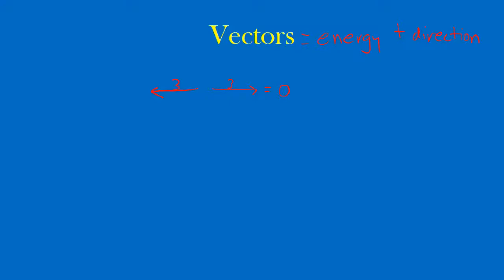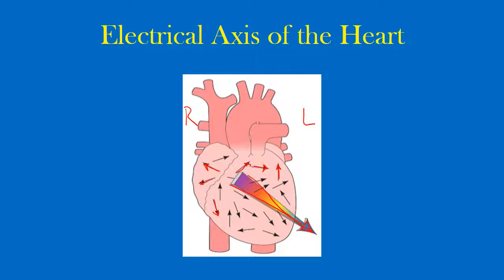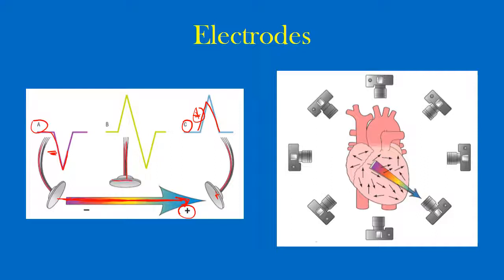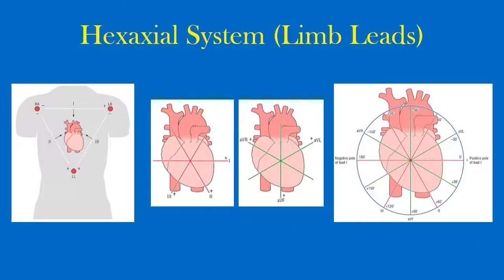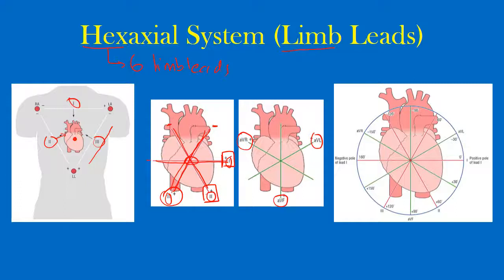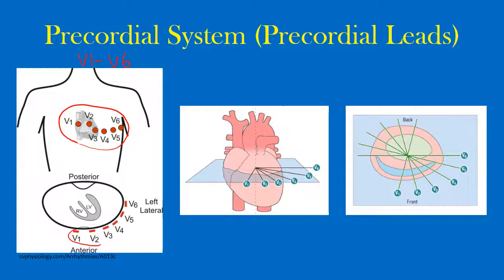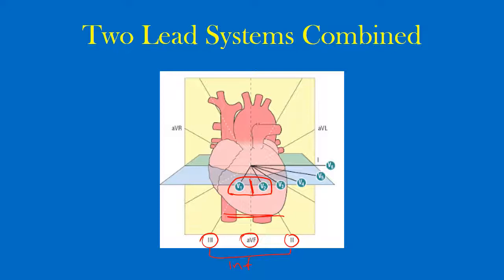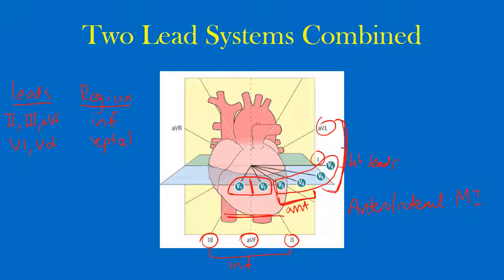The EKG Guy 3 0 Vectors & Electrodes